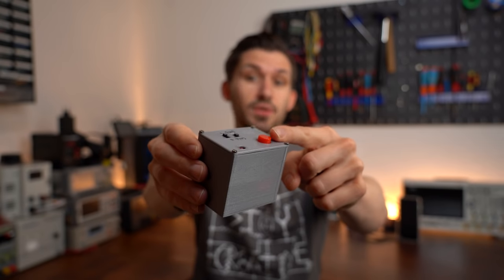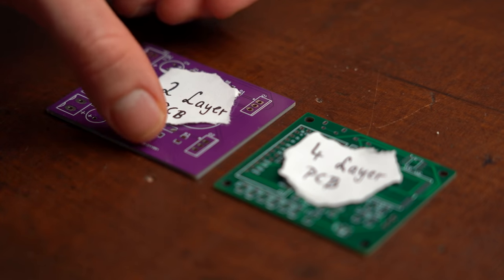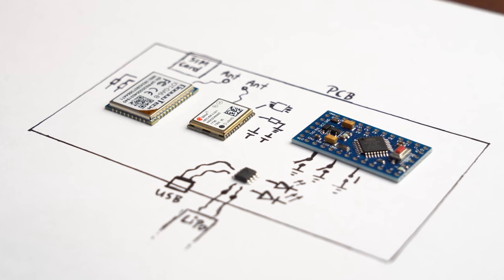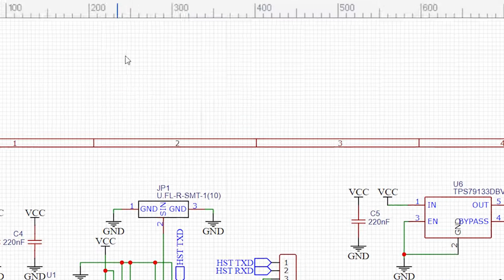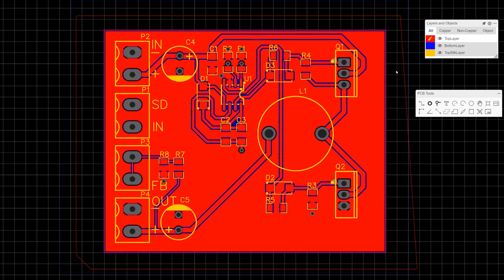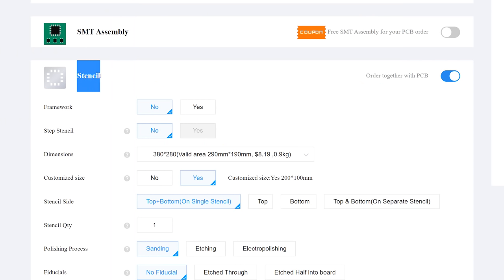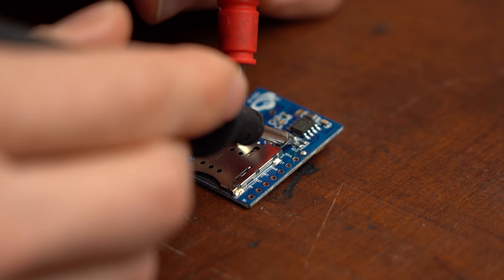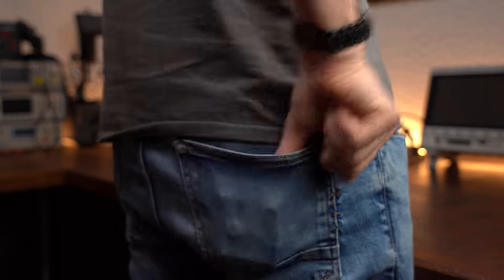This credit card sized PCB can SAVE YOUR LIFE! (Shrinkify your projects with a 4 Layer PCB)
1x Arduino Pro Mini
1x A6 GSM Module
1x NEO-6M GPS Module
2x Slide Switch
1x Tactile Push Button
1x TP4056
1x LiPo Battery
Amazon.com:
1x Arduino Pro Mini
1x A6 GSM Module
1x NEO-6M GPS Module
2x Slide Switch
1x Tactile Push Button
1x TP4056
1x LiPo Battery

In this video I will show you how I turned a big and clunky electronics project into a rather small form factor that can easily be carried around. The project itself can call your phone and send an SMS with GPS information. The new credit card sized PCB version can do all of that while being way smaller. The reason is a 4 Layer PCB design which I will tell you all about during the video and how you can make your own. Let's get started!

0:00 My old project is TOO BIG!
1:26 Intro
2:08 Component sourcing
3:16 Creating the schematic
4:25 4 Layer PCB design
6:48 Soldering the PCBs
7:55 First test & troubleshooting
9:08 Final Test & verdict